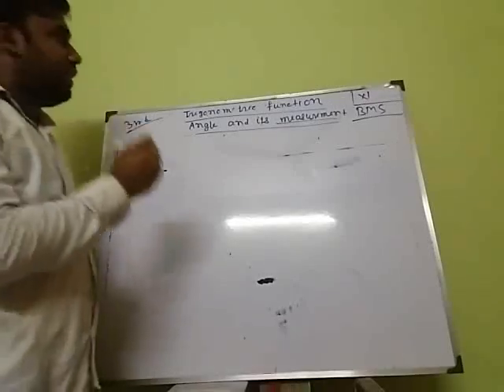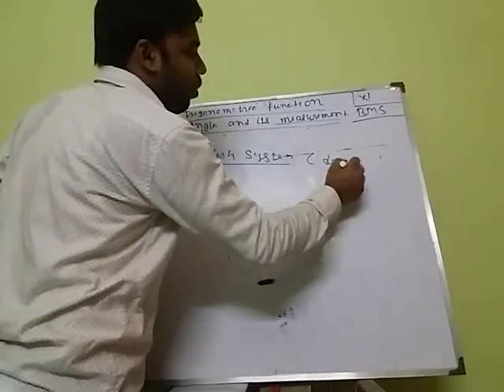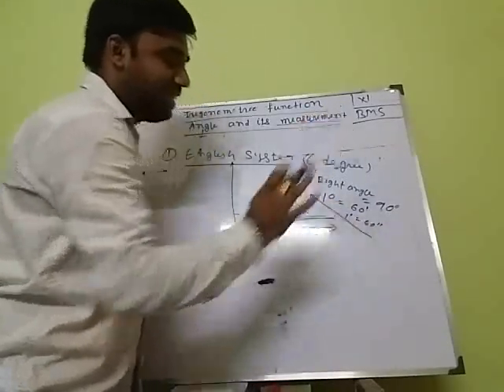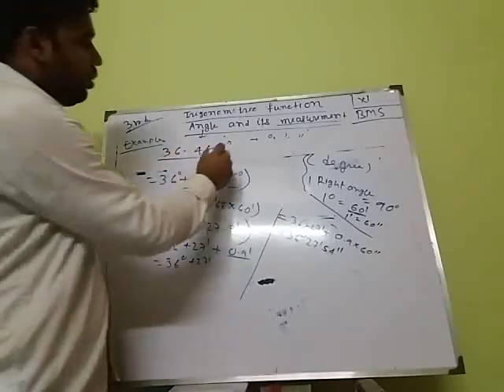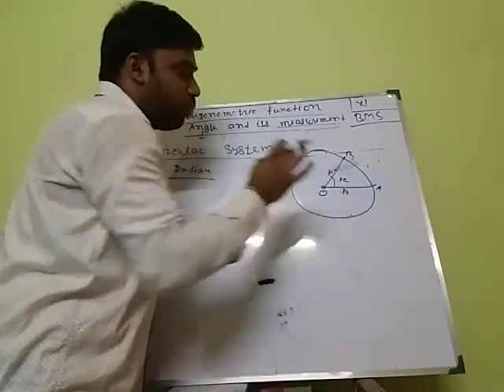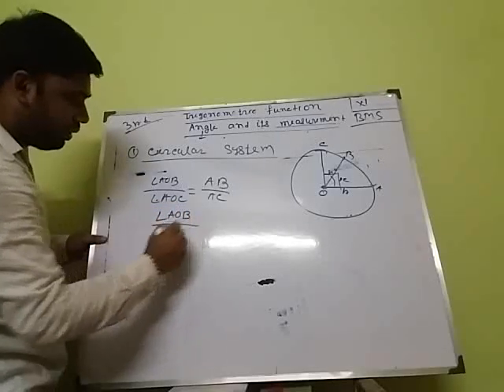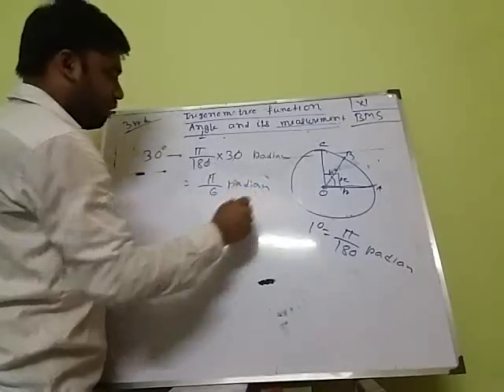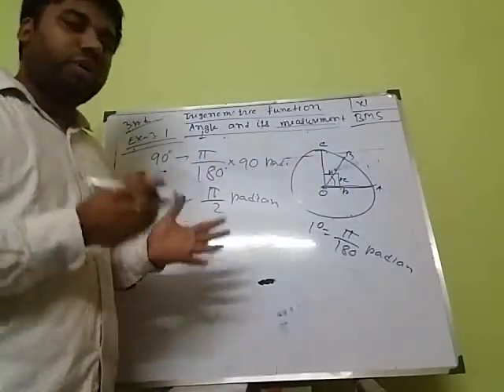Class XI Mathematics (Topic : Trigonometric function part 1)